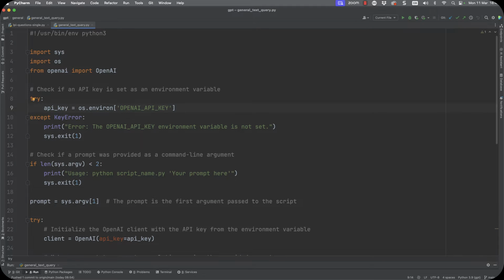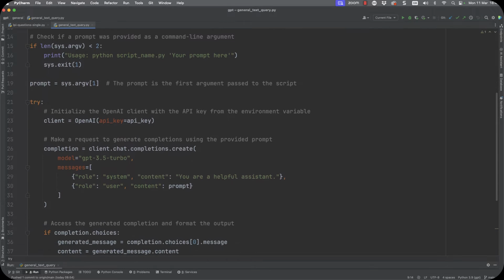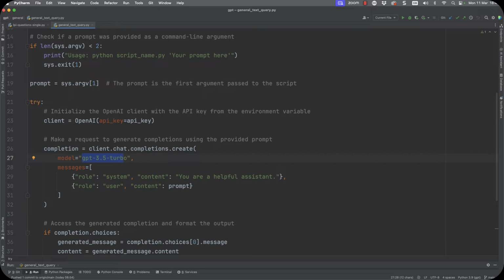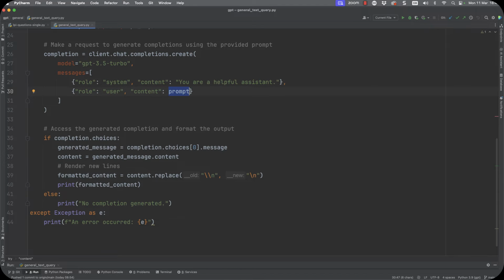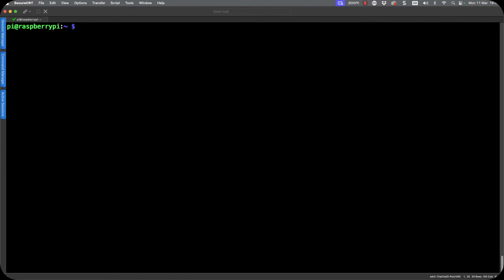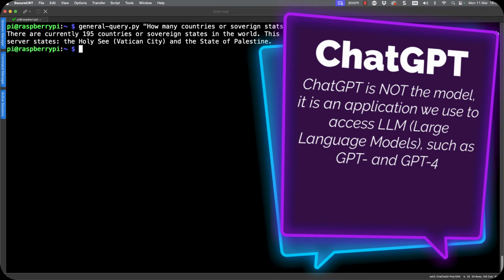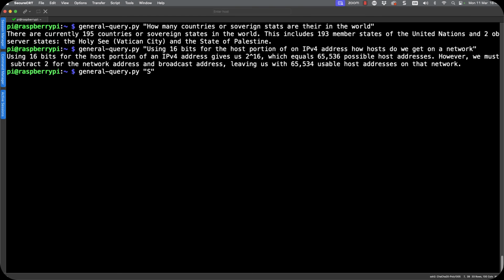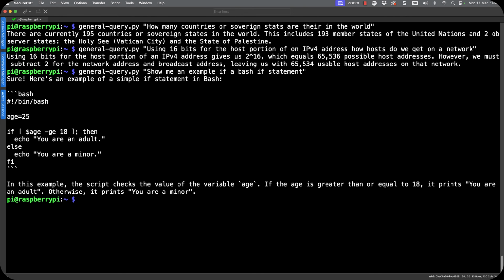Harness the Power of AI: Build a Python CLI App with GPT 3.5 Turbo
Unlock the full potential of AI (artificial intelligence) and GPT with Python directly from your command line with our step-by-step guide on building a Python-based CLI application. This tutorial is designed for both users and administrators who want to leverage the capabilities of OpenAI's GPT-3.5 Turbo model without leaving the comfort of their Linux terminal. Whether you're automating tasks, generating content, or querying complex datasets, this video will empower you with the tools and knowledge needed to integrate cutting-edge AI into your command line. No prior AI experience? No problem! We'll walk you through every line of code and command, ensuring you have a fully functional AI-powered CLI tool by the end of this tutorial. Dive into the world of AI with us and transform your command line into a powerful AI assistant.

#!/usr/bin/env python3

import sys
import os

# Check if an API key is set as an environment variable
try:
    api_key = os.environ['OPENAI_API_KEY']
except KeyError:
    print("Error: The OPENAI_API_KEY environment variable is not set.")
    sys.exit(1)

prompt = sys.argv[1]  # The prompt is the first argument passed to the script

try:
    # Initialize the OpenAI client with the API key from the environment variable
    client = OpenAI(api_key=api_key)

    # Make a request to generate completions using the provided prompt
    completion = client.chat.completions.create(
        model="gpt-3.5-turbo",
        messages=[
            {"role": "system", "content": "You are a helpful assistant."},
            {"role": "user", "content": prompt}

    # Access the generated completion and format the output
    if completion.choices:
        generated_message = completion.choices[0].message
        content = generated_message.content
        # Render new lines
        formatted_content = content.replace("\\n", "\n")
        print(formatted_content)
    else:
        print("No completion generated.")
except Exception as e:
    print(f"An error occurred: {e}")